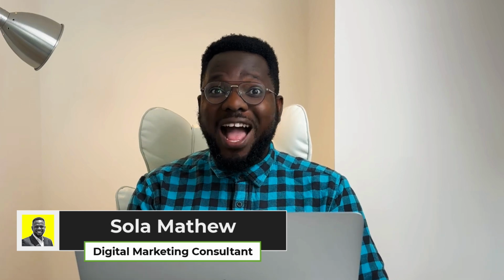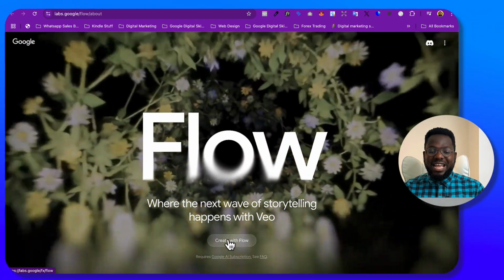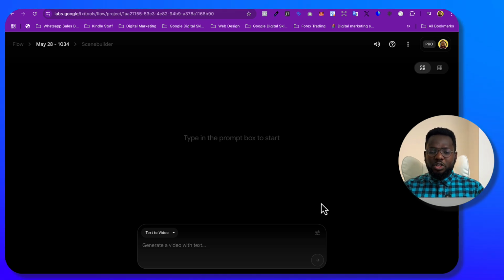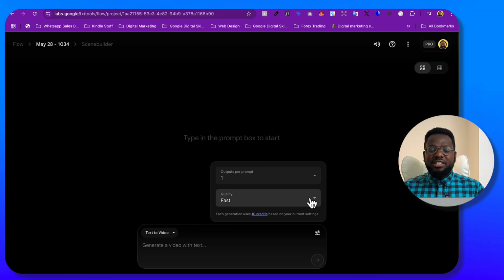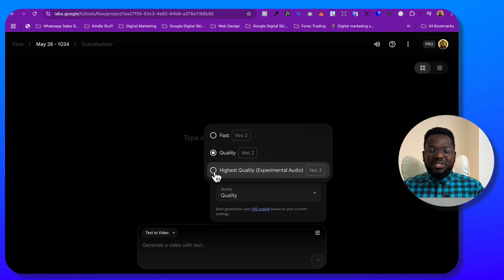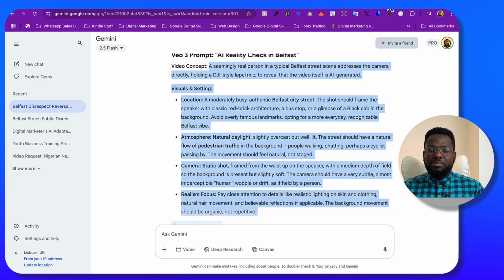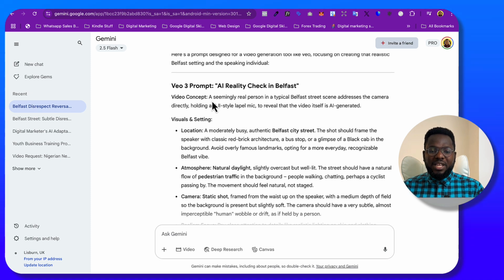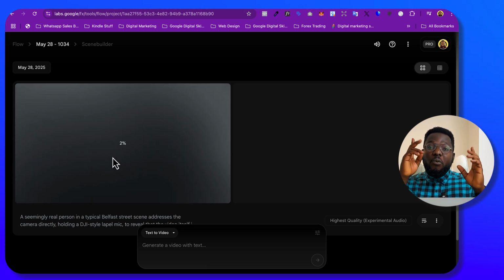How to Make Amazing Videos Using Google Veo 3 (Full Tutorial)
Want to create stunning videos in minutes? In this full tutorial, you’ll learn how to use Google Veo 3, the powerful AI video tool, to make professional-quality content fast — no editing experience needed. Perfect for content creators, marketers, and beginners looking to level up their video game.